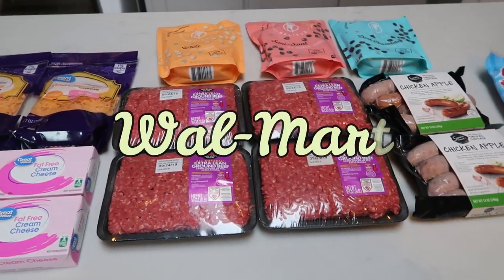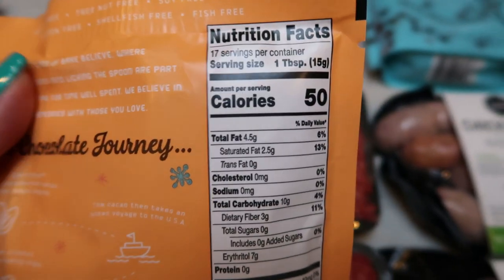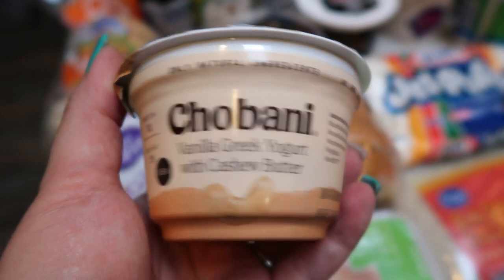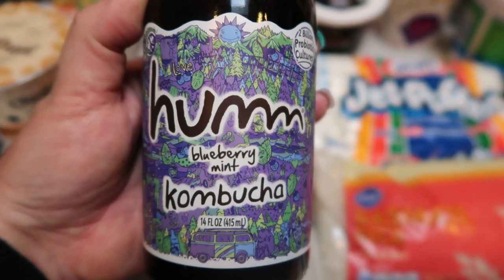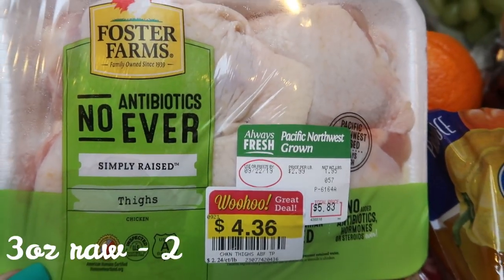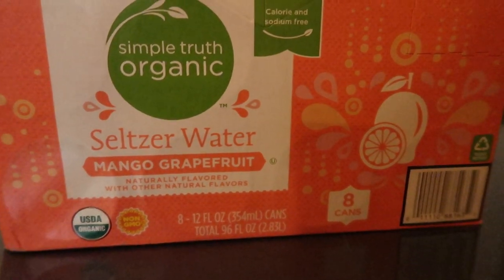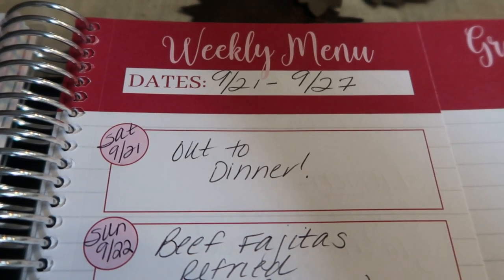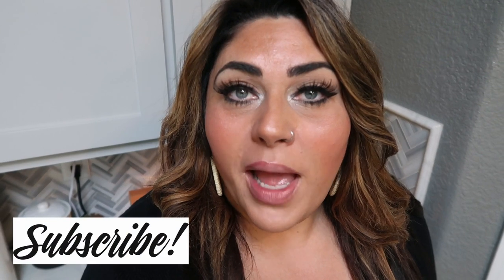HUGE WEEKLY WW GROCERY HAUL | NEW FOOD FINDS! | WALMART | FRED MEYER | WEIGHT WATCHERS!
Happy Saturday!!!  This week's haul is from both Fred Meyer/Kroger and Wal-mart pickup!! Some new finds!!!  Enjoy!! XO

Code- jennswwjourney

Code- jennswwjourney

Code- jennswwjourney

Code- jennswwjourney

HAPPY MAIL!!!